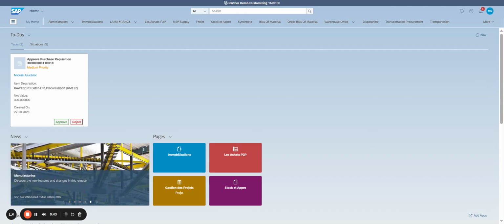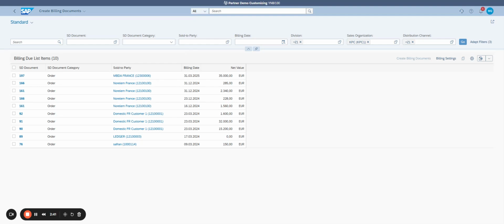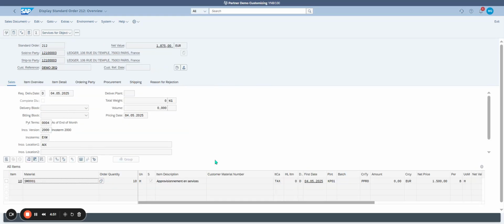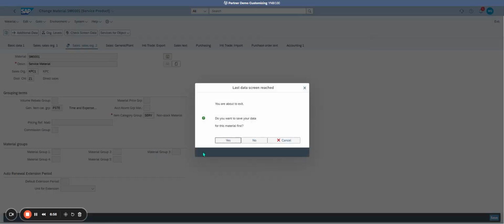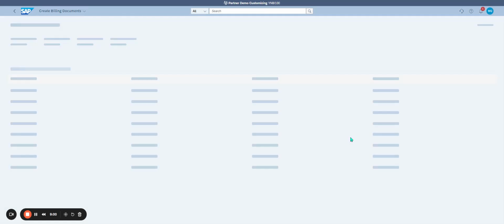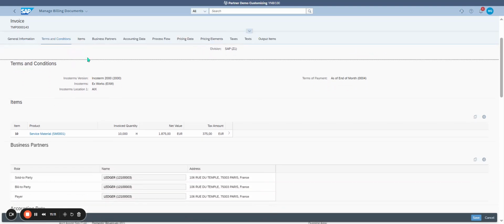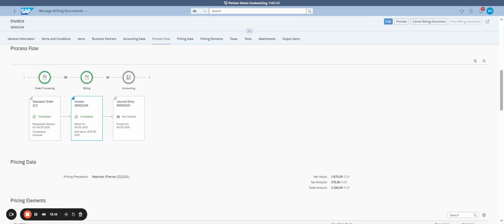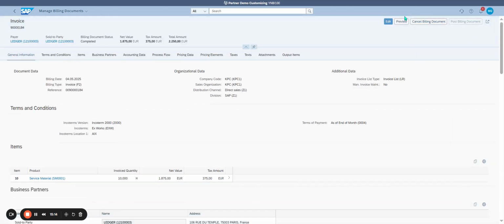Billing Services in the Fast Lane Creating Documents in SAP S 4HANA Fiori! 💰💨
Hello SAP Community!

Billing is a critical step in the Order-to-Cash process. For the BillingClerk in SAPS4HANA, the experience has been streamlined with dedicated SAPFiori apps!

Moving from classic GUI transactions (like VF01 or VF04) to Fiori apps provides a more intuitive way to handle the billing due list and generate invoices.

Let's look at the process in Fiori:

Access the App: You start on the Fiori launchpad, opening the "Create Billing Documents" app (App ID F0798).

Define Settings: Before creating, you can define key billing settings directly in the app – like setting the billing date/type, controlling separate billing documents per item, automatic posting preferences, or how quantities are handled. This gives you flexibility and control upfront!

Search & Select: You search for your billing due list based on relevant criteria (like sales orders or deliveries). The system presents the documents ready for billing.

Create & Maintain: You select the item(s) you want to bill. The system creates a draft billing document. You then maintain necessary details like the billing date and type (e.g., Invoice F2).

Save & Generate: You save the draft. It transitions into a final, saved billing document with its unique number. The system performs the necessary postings (like debiting customer receivables and crediting revenue/tax accounts as shown in the text's example).

Manage & Output: Using apps like "Manage Billing Documents" (App ID F0797), you can easily find, display, and manage your created billing documents. Crucially, you can check output conditions and display print previews (like the PDF document) directly within the Fiori interface.

This Fiori experience centralizes the necessary functions for the Billing Clerk, aiming for greater efficiency and better visibility into the billing process compared to navigating multiple older transactions.

If you handle billing in SAP, how has the move to S/4HANA Fiori impacted your process? What are your thoughts on the dedicated billing apps? Share your experience! 👇